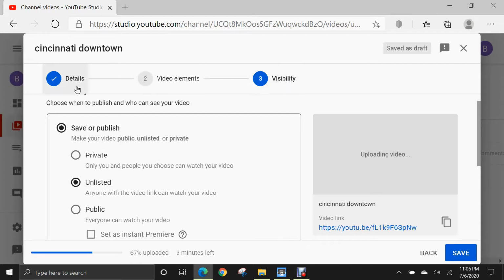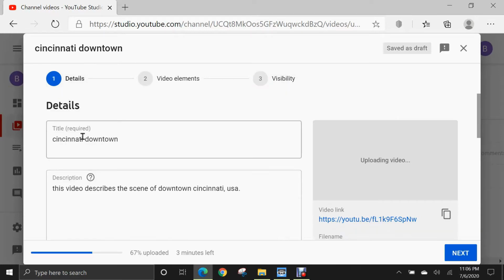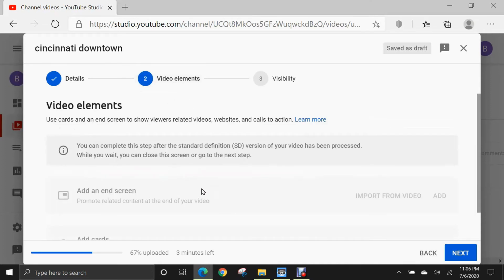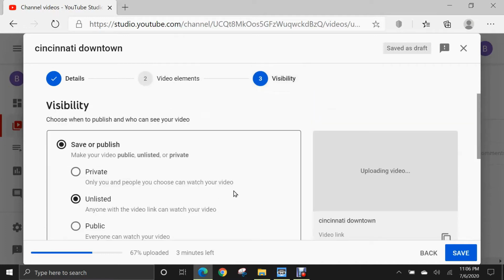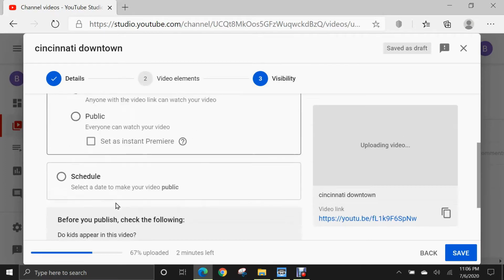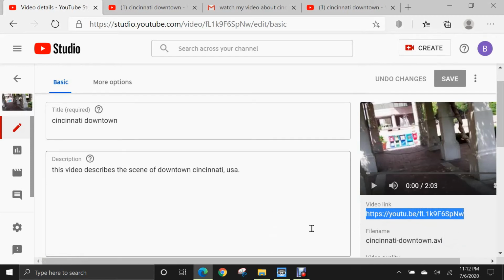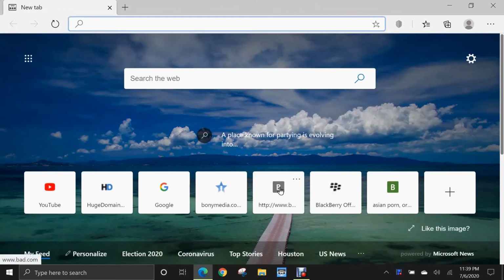How to Upload a Short or Long Video on YouTube & Share it with Friends Only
How to upload & share a short or long video with your friends via YouTube- How to verify yourself with YouTube

Your video can be of any length. It can be even 12 hours long. Your friends can be living in same city or in another country.
Instruction in this video are for Windows. But the same concepts apply to uploading on Android or iPhone.
If you are not verified with YouTube you can only upload videos that are 15 minutes long or shorter. But once you have verified yourself, you can upload a video that can be up to 12 hours long and up to 128 GB in size. And the best part is that all this is free.
This is why YouTube has become a video sharing platform like no other. No other video platform can match the ease, simplicity and affordability of YouTube. YouTube charges you nothing. All it requires is your time and dedication. You also need a passion for creating and sharing videos with others.
Learn how to easily share YouTube Videos with friends on Facebook, Twitter and other social media, including emails.
Want to share your YouTube video with someone privately and not make it available for the world to see. Barry shows you how to share a private YouTube video with anyone you want.
How To Share Videos on YouTube - Share youtube videos on mobile and desktop to boost reach, share to facebook, twitter, tumblr. instagram or even embed into your own site. Sharing youtube videos can help grow your community or even trigger a watch time session loop with you or other creators on youtube and this is good for everyone. How to Share YouTube Videos, its quick and simple - Goto the video page, scroll down to under the video and you will see a SHARE button. On mobile you can share to any mobile app and on desktop you can share youtube videos to any website or social media you want.